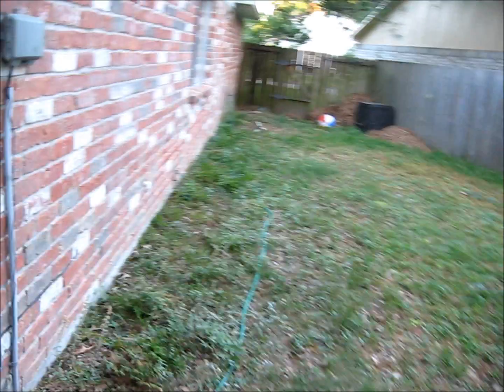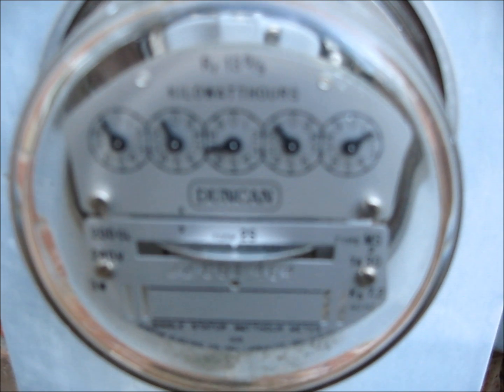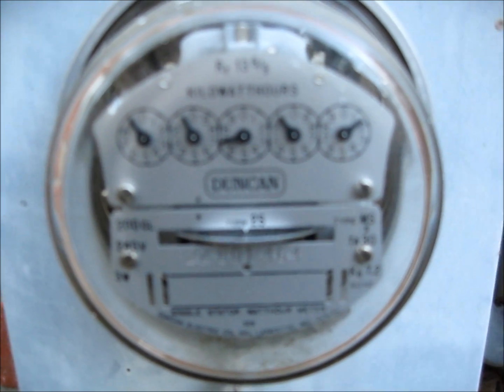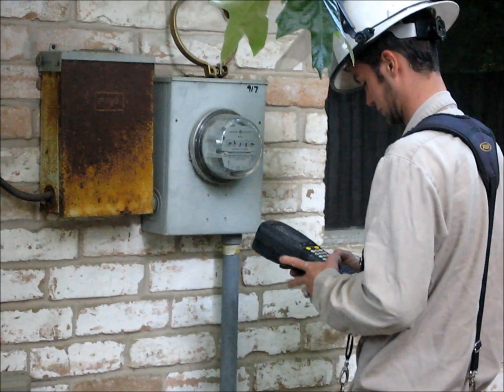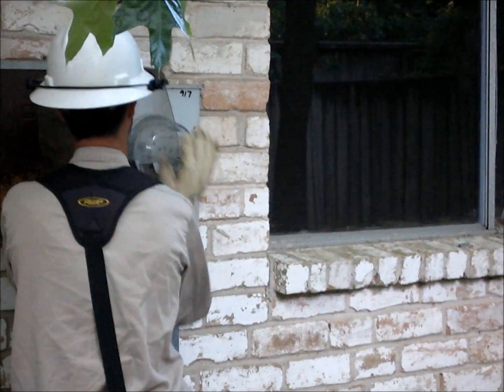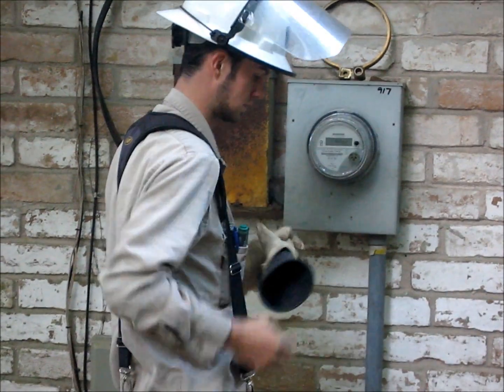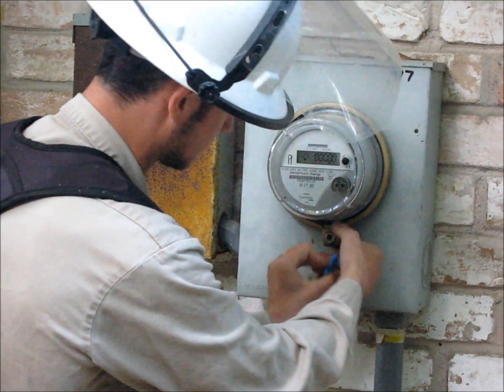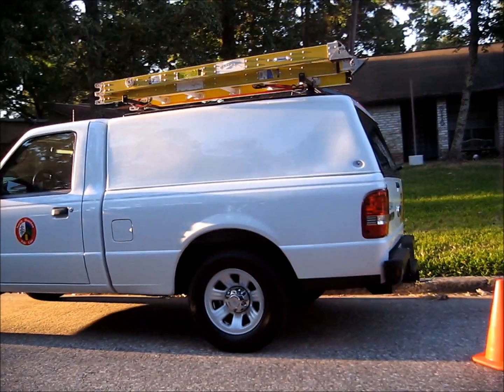Spark Energy Video of Smart Meter Installation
Your utility controls the poles, wires, and meters affiliated with delivering and monitoring the electricity you use in your home or business, but in deregulated markets, Spark Energy can provide you electricity at a lower price!

In this video, we're reviewing old analog meters, and watching as a new smart meter is installed!